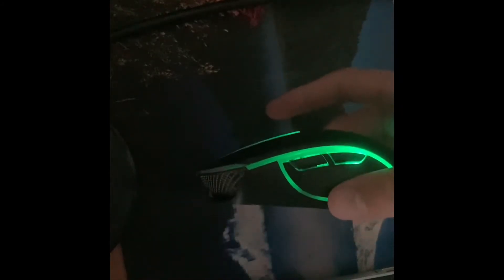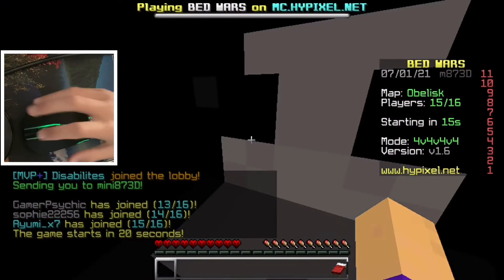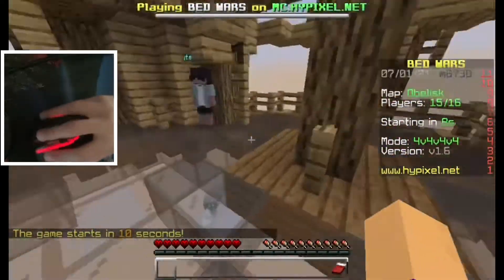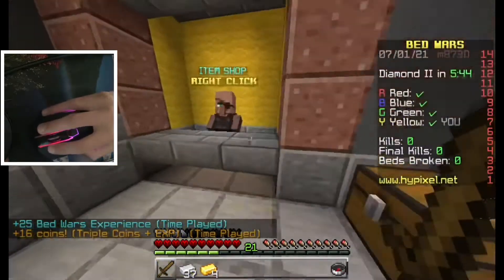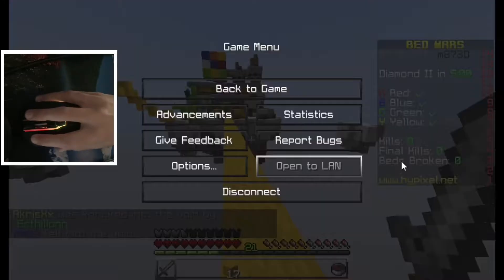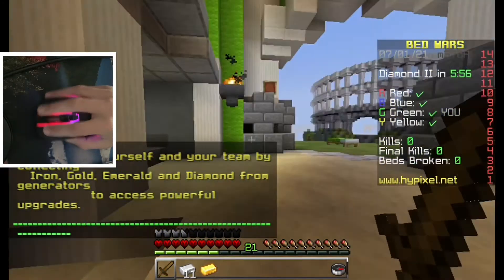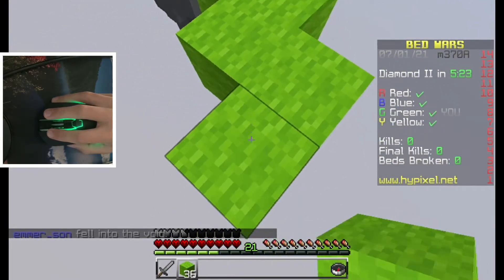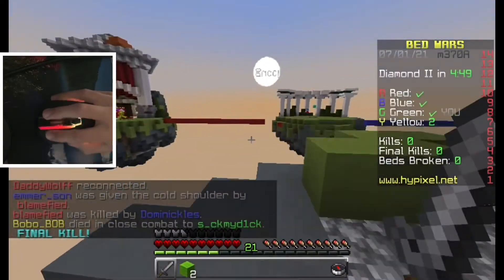Low Quality Minecraft | Hypixel Bedwars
To start things off, I'm really bad at PvP. Second, the FPS rate drops at certain points in the video because I'm on a laptop. Third, I'm playing with a $20 gaming mouse (which isn't the worst thing). These reasons cause this gameplay to be low quality. I hope you go on to enjoy is video.

Hypixel ip: hypixel.net